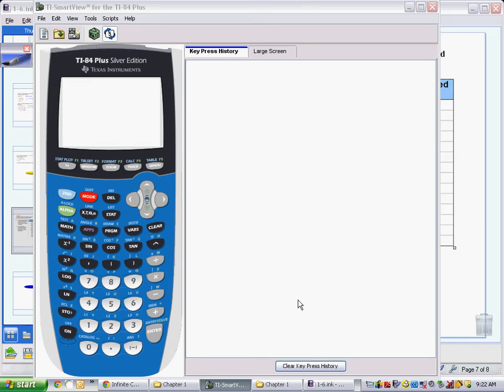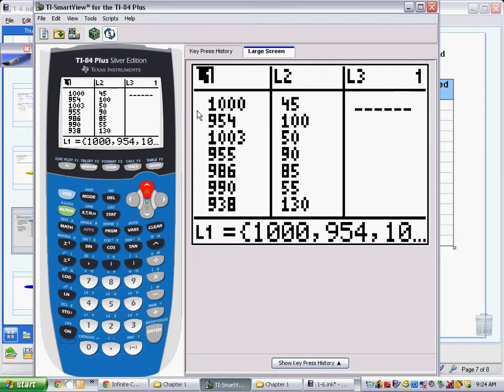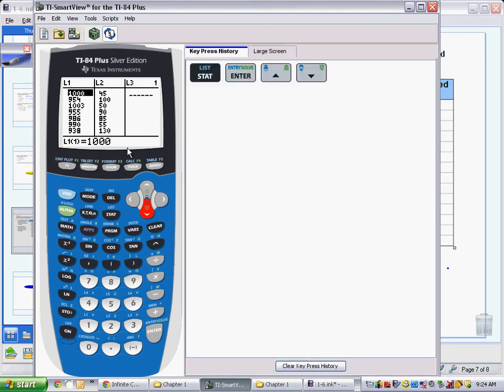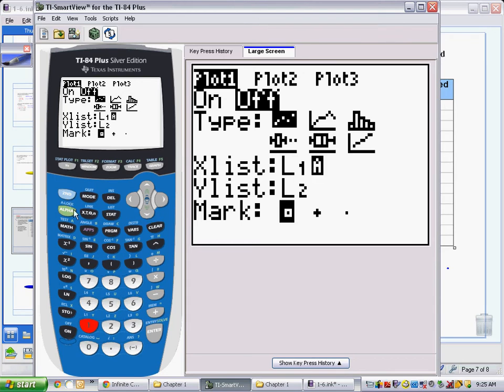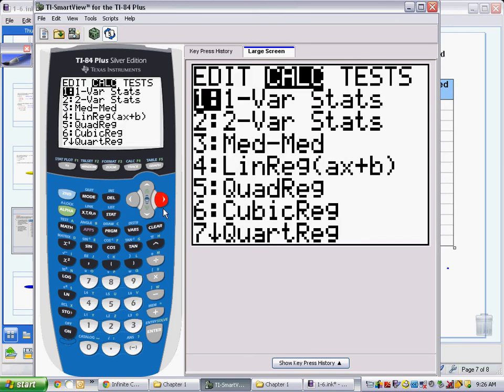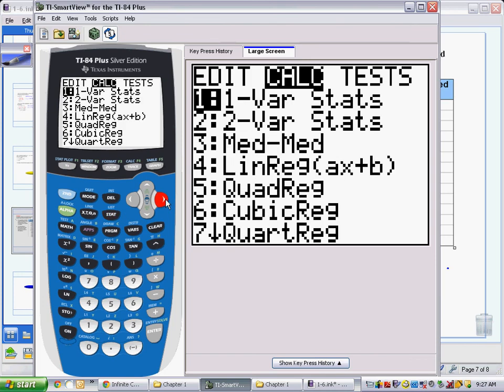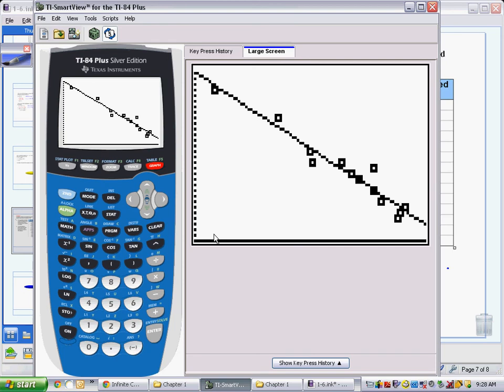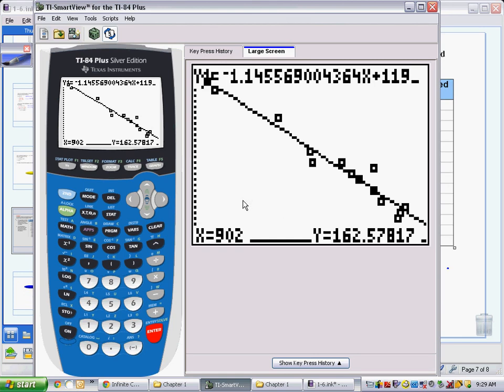Linear Regression TI-83 or 84.avi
This video covers how to run a linear regression on a TI-83 or TI-84 series graphing calculator.